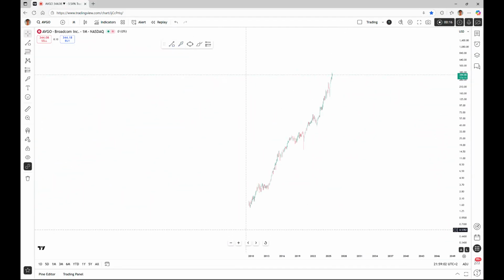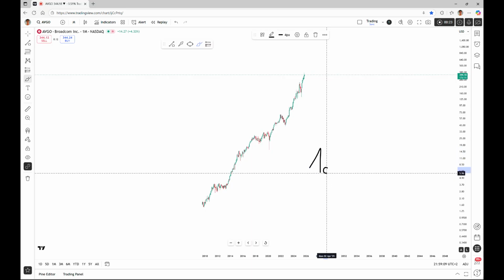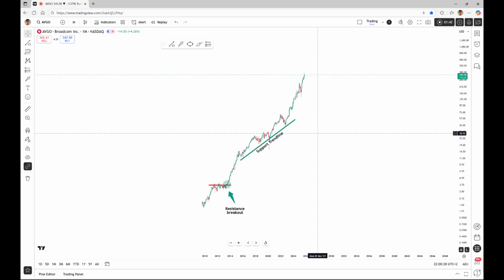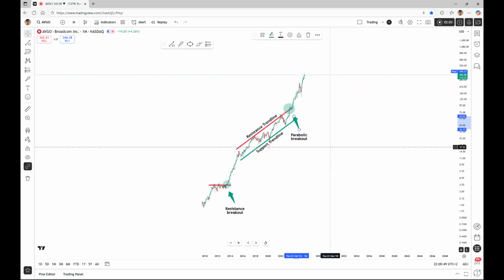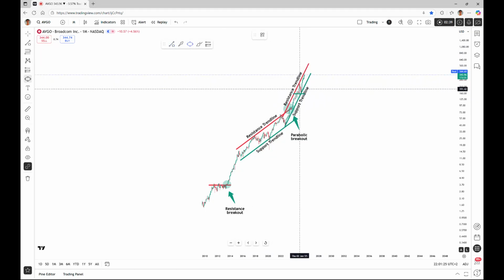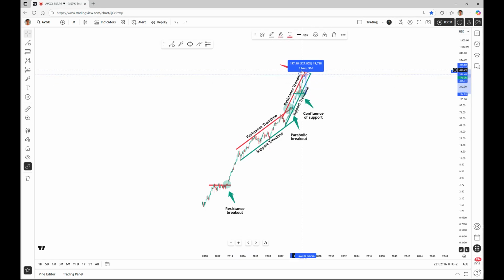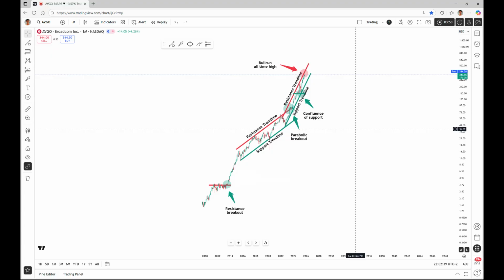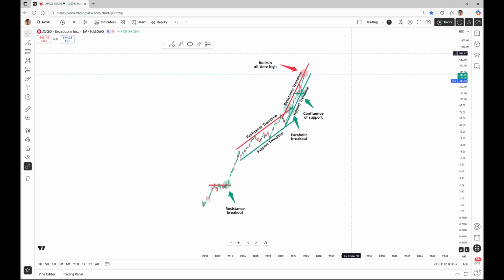Broadcom Under Pressure? Here’s What Traders Should Know”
roadcom (AVGO) Analysis Framework

Technical Analysis

Look at recent price trends, support and resistance levels, and indicators like RSI, MACD.

Check if the stock is showing signs of overbought or oversold conditions.

Fundamental Analysis

Review earnings reports, guidance, and revenue growth.

Monitor semiconductor sector trends, chip demand, and supply chain issues.

Market Sentiment

News on broad tech industry, regulatory changes, or interest rates can impact the stock.

Check institutional holdings — sometimes large investors influence short-term moves.

Risk Management

Define your stop-loss and position size before considering any short position.

Shorting is high-risk, as losses can be unlimited if the stock rises.